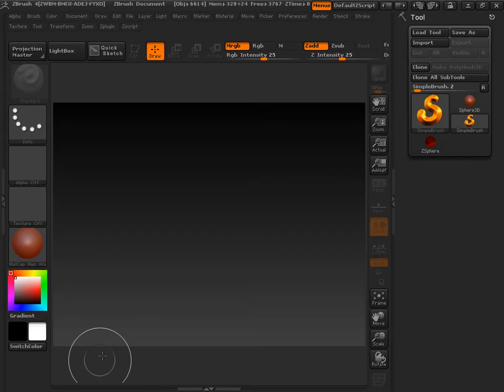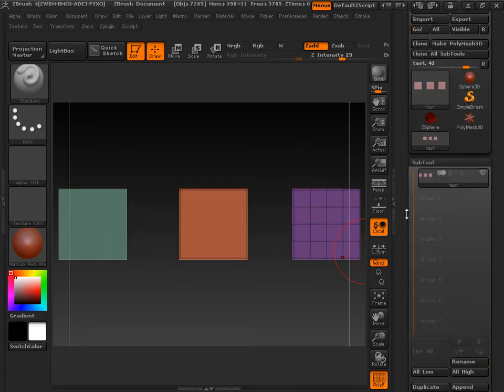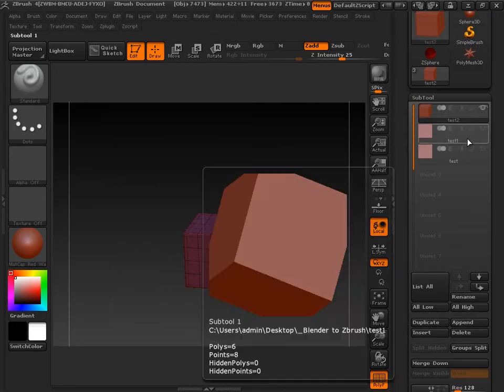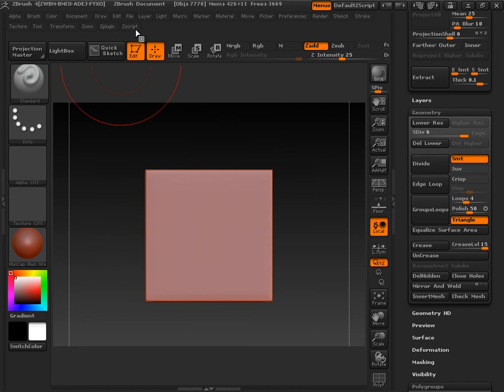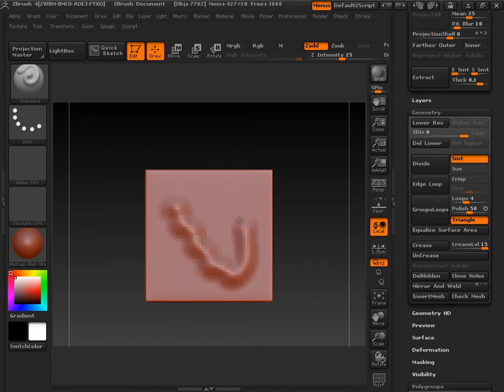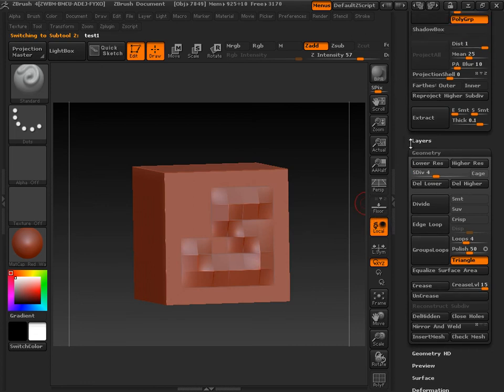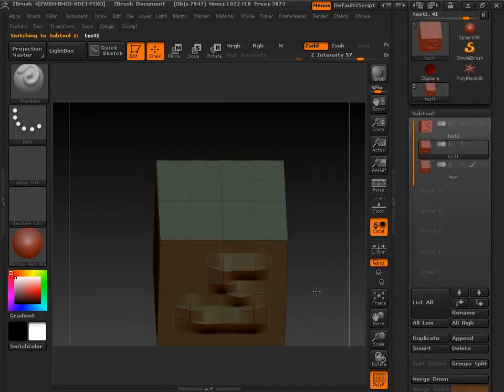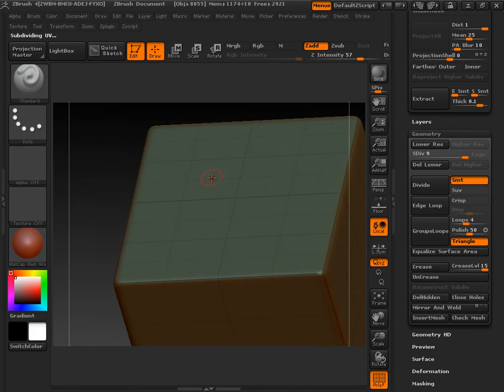0203 Game assets (Zbrush Basics)..mp4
Creating Game Assets (DVD) In this series we will be looking at game related assets and how to build manage and manipulate our way into today's game engines. This will be a slower series so that the quality of the projects are preserved. The first couple chapters will include the quickstarts for the tools. This Project is really new, I needed an outlet that was not held back by software / rules so that I could offer my online students newer assignments that motivated them to try new things. These will still be in lesson format in a choose your own adventures style. So bare with me on the sorting of the videos the numbers will still be Chapter= first set of ##, Topic = Next ##. But these will not need to be learned in any order.